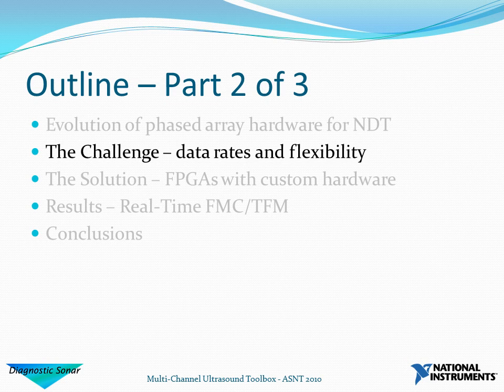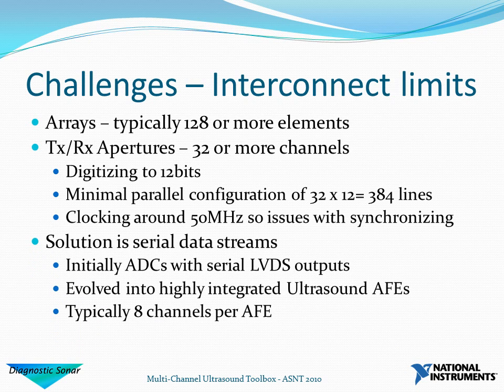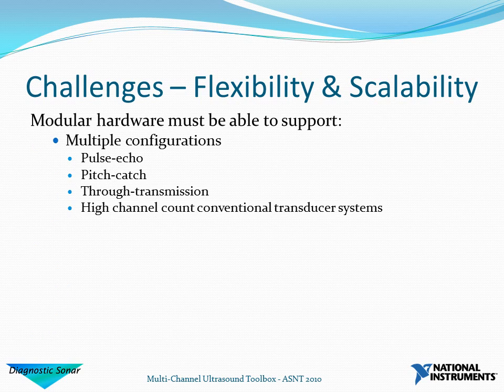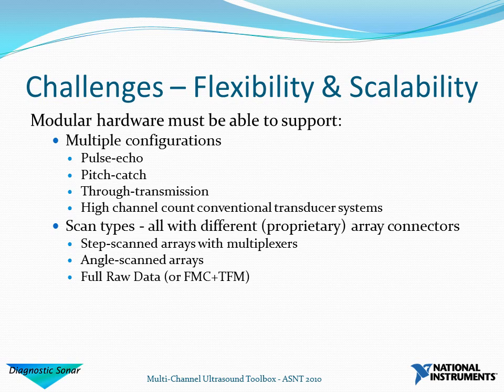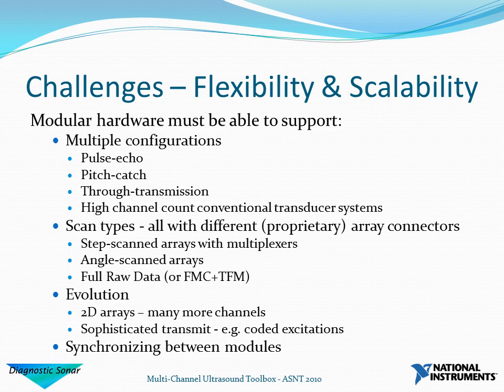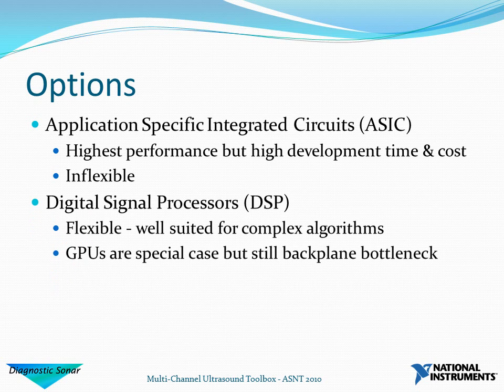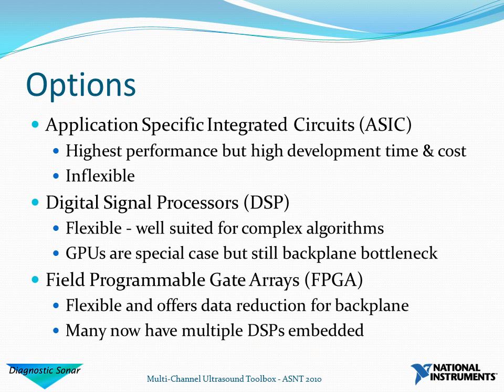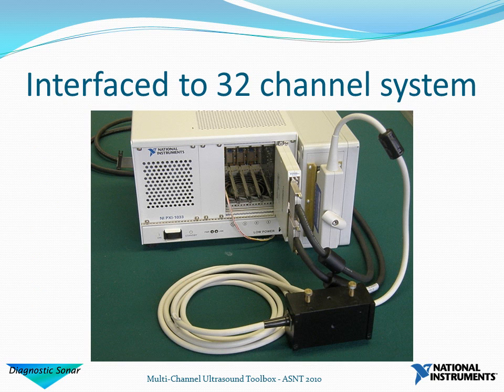Part2of3-RealTimePhasedArrayFMC-TFM-Challenge&solution.wmv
Real-time Phased Array Ultrasonic Imaging with Total Focusing Method
Part 2 of 3 of presentation at ASNT Fall Conference in November 2010 - Challenge and Solution